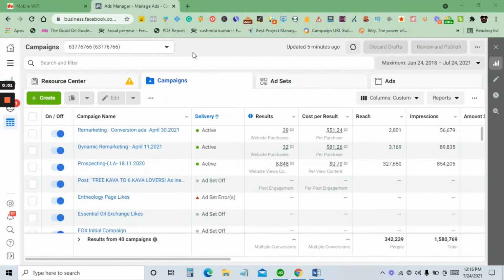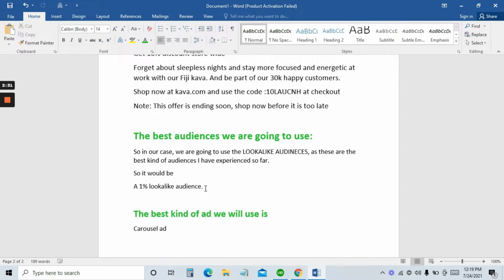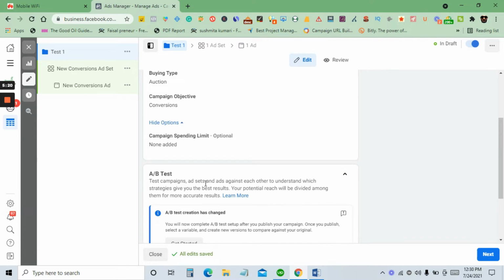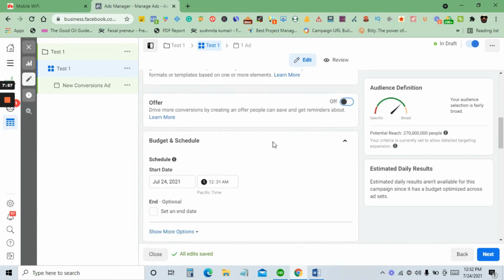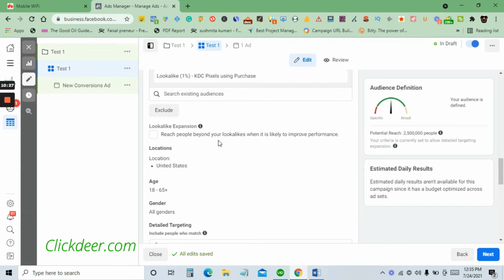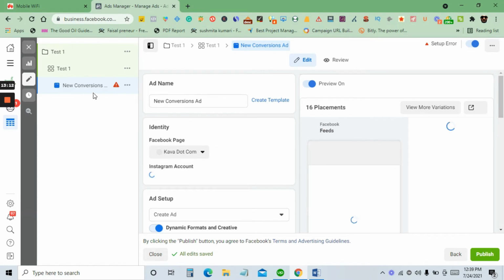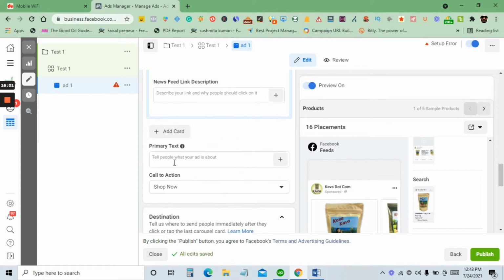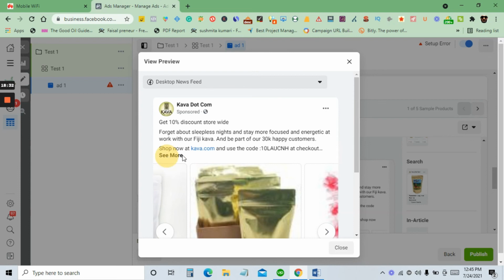How To Create Facebook Ads Conversion Campaign? How To Get 10X ROAS ( Top Secrets Explained)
Ever wanted to know how to the FACEBOOK CONVERSION ADS to get 10X ROAS?

Being an agency owner and social media marketing specialist, I create tens of facebook conversion ads campaigns each week for my clients.

No doubt, this is the best type the ad campaign when it comes to performance or results, but certain things need to be taken into account before setting up a Facebook conversion ads campaign.

In this, video I am gonna show you can set up a Facebook conversion ads campaign that generates  👉10X ROAS👈